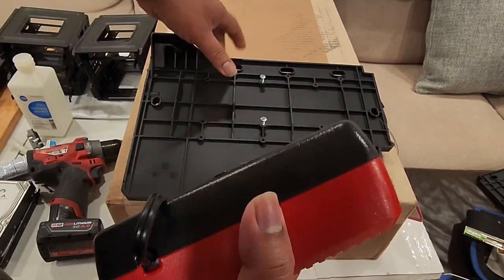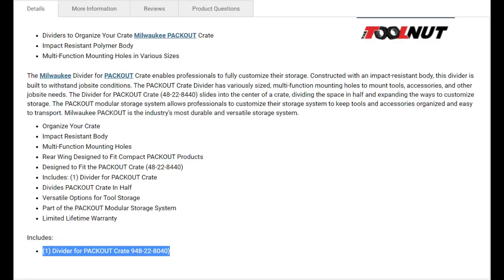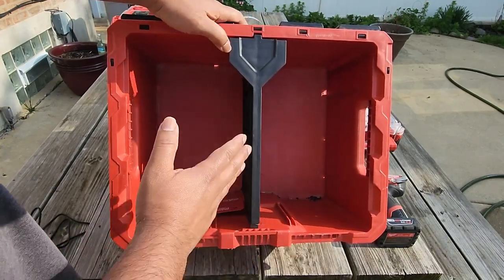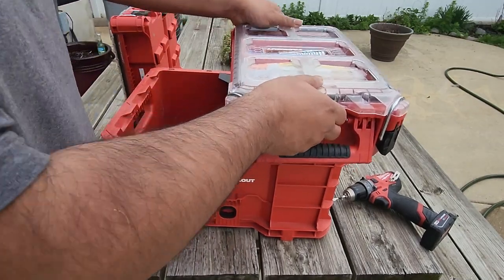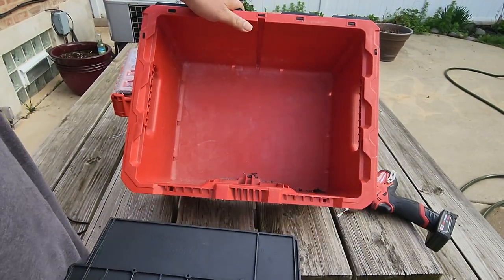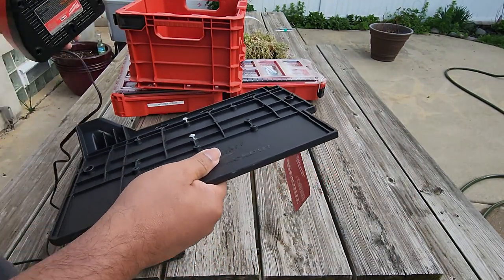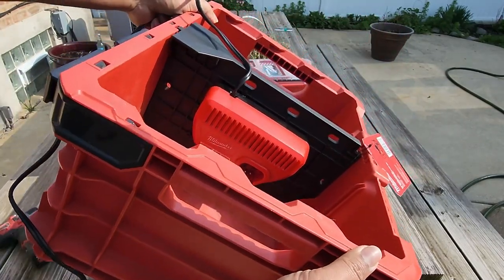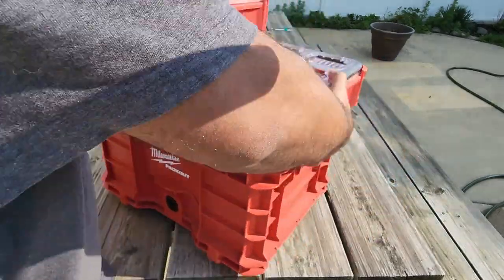Milwaukee PACKOUT Crate 48-22-8440 Divider 😱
If you have the Milwaukee Packout System and purchased the crate you need this divider!

Dividers to Organize Your Crate Milwaukee PACKOUT Crate

Impact Resistant Polymer Body

Multi-Function Mounting Holes in Various Sizes

The Milwaukee Divider for PACKOUT Crate enables professionals to fully customize their storage. Constructed with an impact-resistant body, this divider is built to withstand jobsite conditions. The PACKOUT Crate Divider has variously sized, multi-function mounting holes to mount tools, accessories, and other jobsite needs. The Divider for PACKOUT Crate (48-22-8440) slides into the center of a crate, dividing the space in half and expanding the ways to customize storage. The PACKOUT modular storage system allows professionals to customize their storage system to keep tools and accessories organized and easy to transport. Milwaukee PACKOUT is the industry's most durable and versatile storage system.

Organize Your Crate
Impact Resistant Body
Multi-Function Mounting Holes
Rear Wing Designed to Fit Compact PACKOUT Products
Designed to Fit the PACKOUT Crate (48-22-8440)
Includes: (1) Divider for PACKOUT Crate
Divides PACKOUT Crate In Half
Versatile Options for Tool Storage
Part of the PACKOUT Modular Storage System
Limited Lifetime Warranty
Includes:

(1) Divider for PACKOUT Crate 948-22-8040)

Is Milwaukee Packout better than the rest?
Could, Makita tools, Milwaukee, Dewalt,Craftsman, Snapon, Harbor Freight, MAC, MATCO, be modded?  Tool truck tools are better?  Milwaukee packout Edtheoldtechguy Home of the best tools reviews on youtube,  Made in American  made in the USA the best tools on the market shown only on edtheoldtechguy shillarmy!